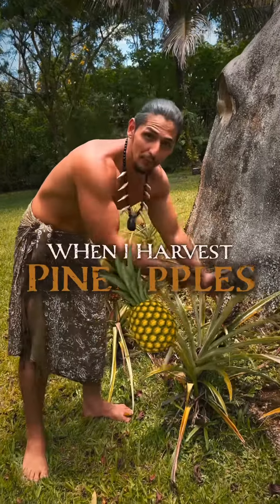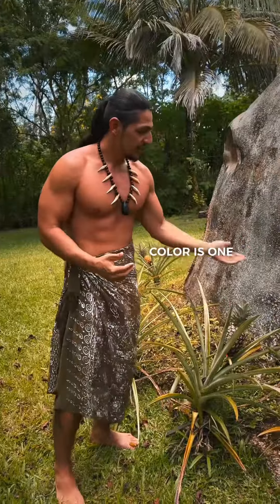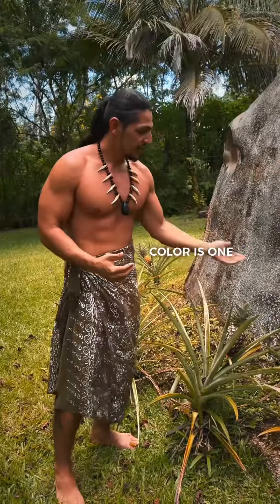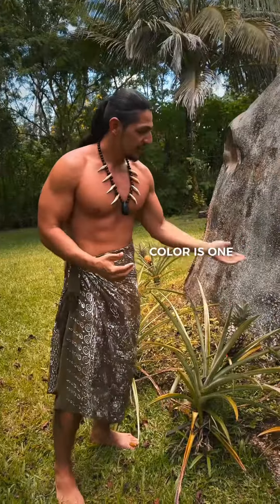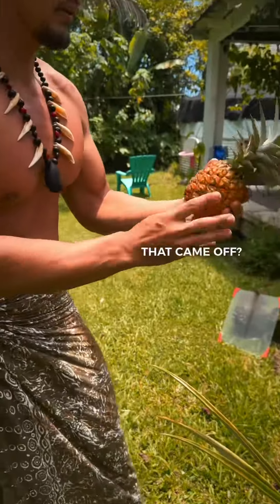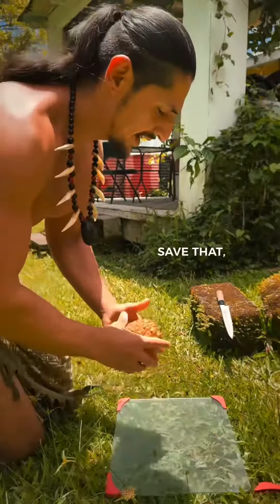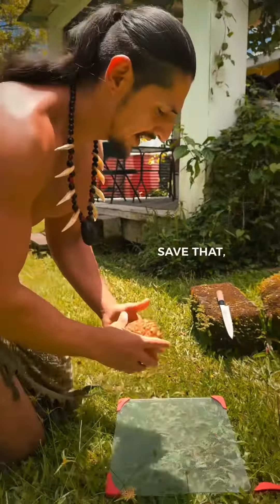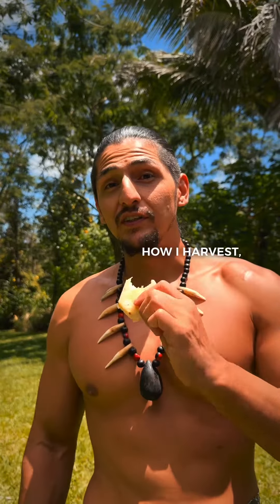The Problem with Grocery Store Pineapples 🍍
Have you ever bought a pineapple at the store and its completely green and as it begins to “ripen” it actually is rotting and becoming mushy in some spots?

That’s not ripening to me. Ripening, for most fruits, happens on the plant, shrub, or tree.

The reason this happens with store-bought pineapples is that they harvest them as soon as they reach peak size in order to able to transport and maintain shelf life for saleability in stores.

This is a consequence of the global food trade that attempts to keep supermarkets stocked with worldwide produce year-round, you know the model that goes against the seasons of nature.

White pineapples are the best; they’re sweet and soft with lower acidity. Yeah, pienapples take forever to grow, 1 or 2 years if from the top, but they’re low maintenance, essentially plant them and let them do their thing.

Stay Balanced